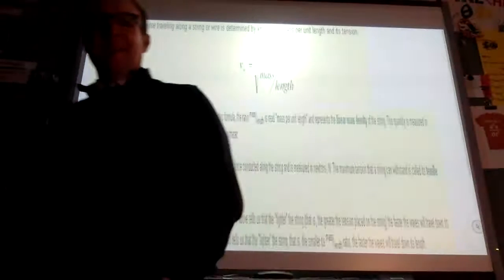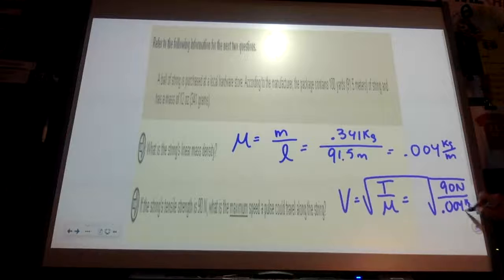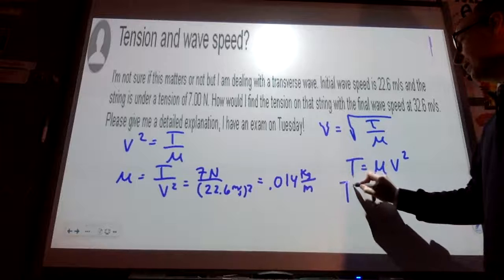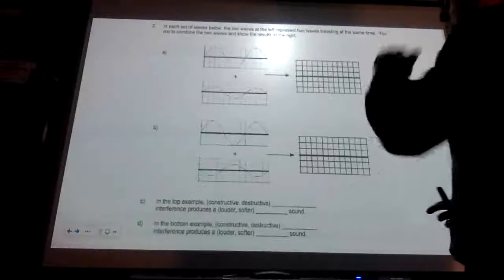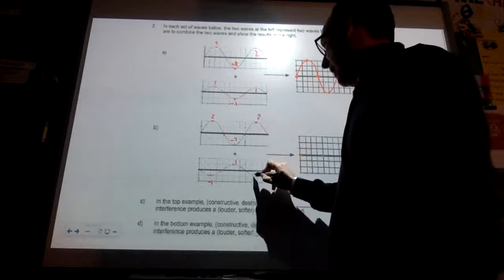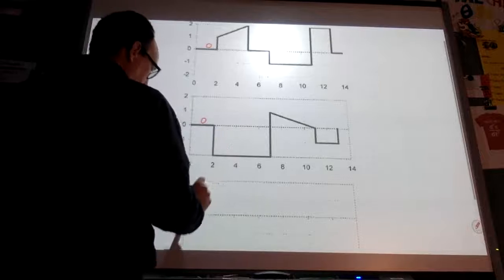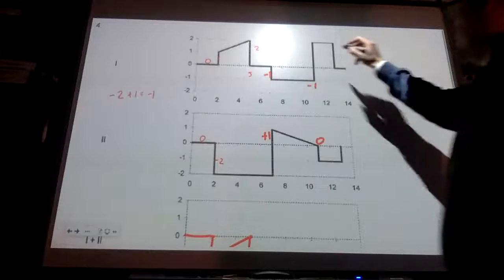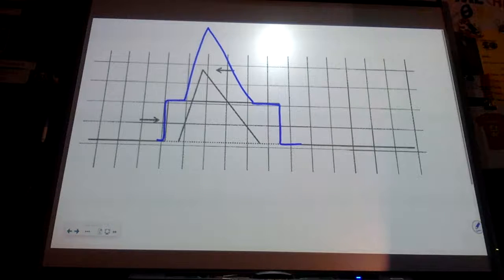Waves Part 3 waves tension adding practice